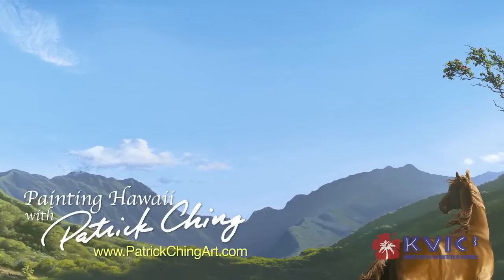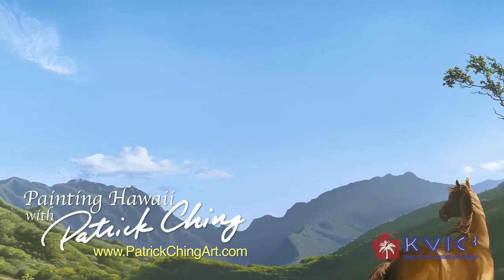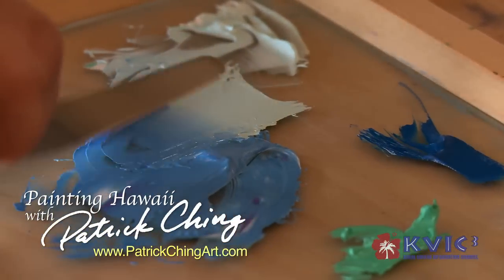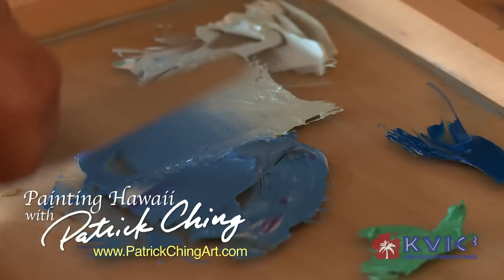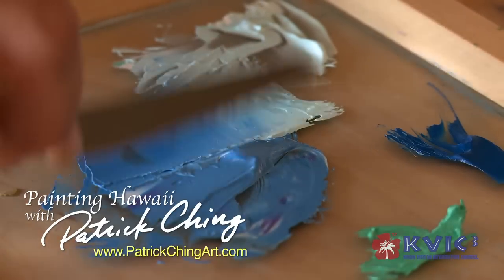Painting Skies - Patrick Ching Art Tip - KVIC-TV, myKauai.com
"There's so many lessons in the Hawaiian sky. As a sky gets higher, they get darker and more red or more purple. As the sky gets lower, you can add a little aqua green into that sky, which will contrast with the red of the upper sky. As the sky meets the horizon, you can put a pinkish purplish haze down there, representing the shadow colors of the clouds as they go over the curve of the earth. In that haze you can paint little clouds emerging, and as those clouds get higher and higher in the sky, they can get larger."

Produced by Ryan Pointer, shot by Steve Sullivan, edited by Ryan Pointer